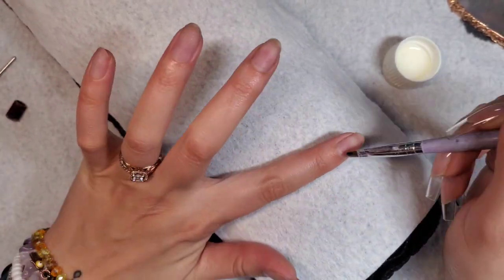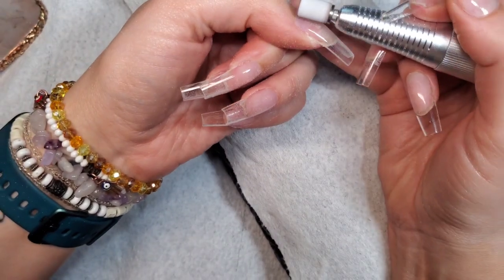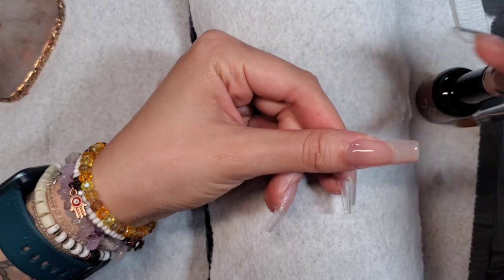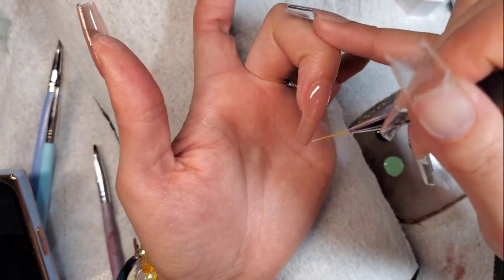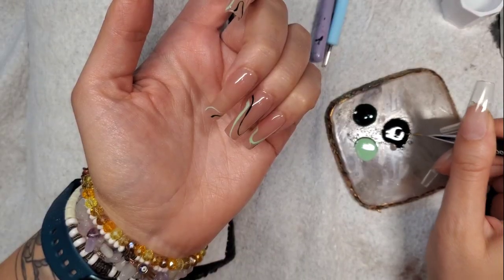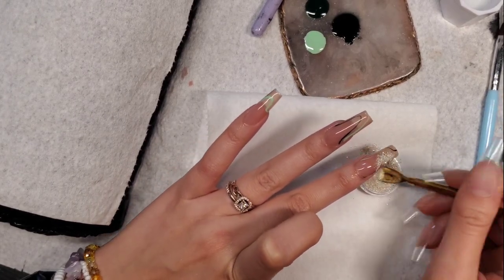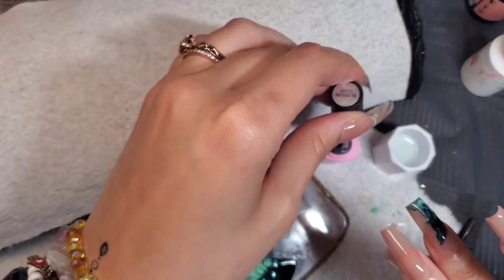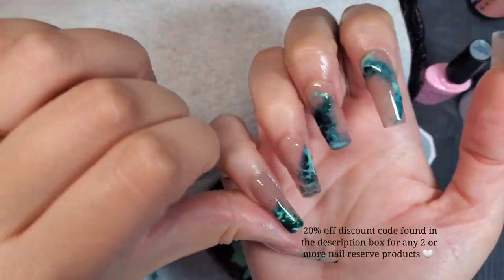Gel X Freestyle ft Nail Reserve | Marble & Abstract Nail Art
Instagram: @ BeksBeautyArtistry Instagram.com/beksbeautyartistry

🤍Specific products used in this video🤍
✨All Nail Polish - sea swing & Sun (base), Ice mint, rainforest queen, emerald widow,
✨Sugar Glitter
✨ detailing brush

✨Sanding Band

✨Needle Drill Bit (For Natural Nail)

✨Barrel Cuticle Bit (For natural nail)

✨Young Nails Protein Bond

✨Extend Gel

✨ 5 in 1 bit

✨100 100 Grit Nail Files

✨Lint Free Wipe

✨Clean Up & Gel Brushes

✨Gel Top Coat

✨Detailing Brushes

✨Hand Rest

🤍🤍 MUSIC 🤍🤍
Intro & Outro - Jazz Addicts